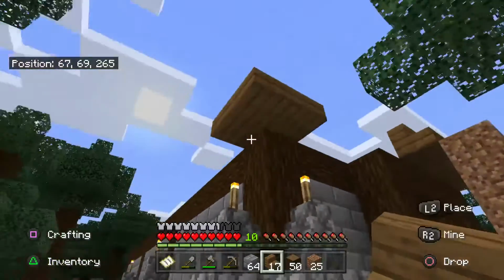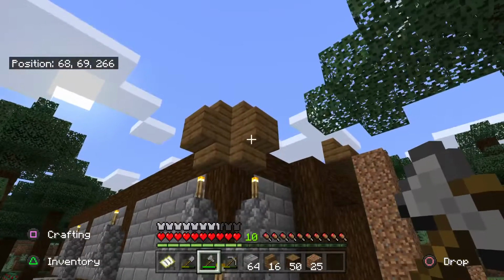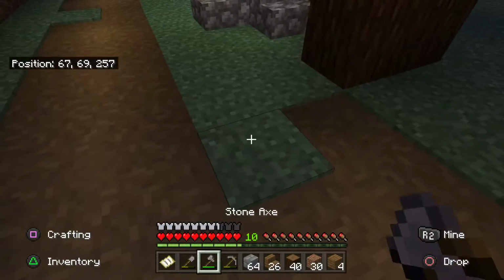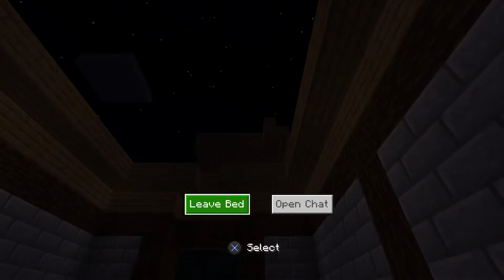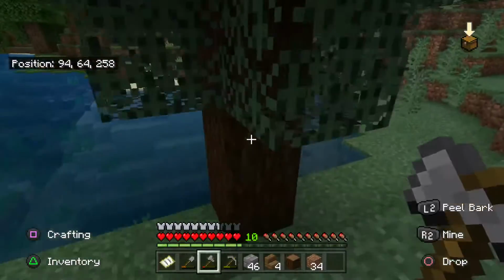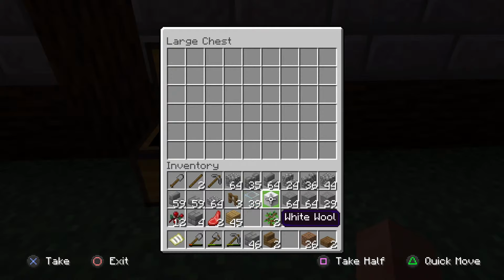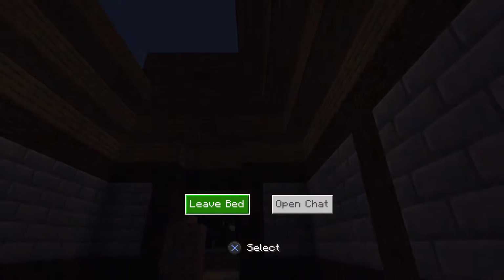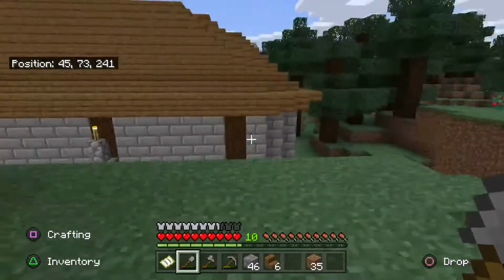Minecraft Survival Build ep10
Hello all and welcome to my first ever gaming channel! This channel started out with me doing Minecraft Survival builds that you have all been very supportive of and I appreciate this tremendously but after great consideration I feel like I need to stop putting a limit on my content and upload videos of interest to all :) I will primarily still be doing the Minecraft but also many of mine and your favorites. Have fun and keep mining!! Hepher88